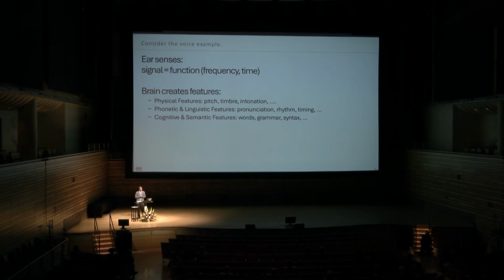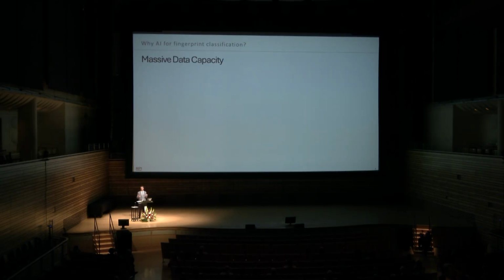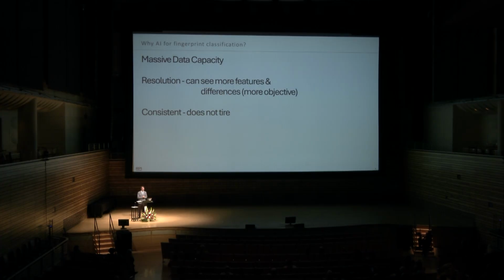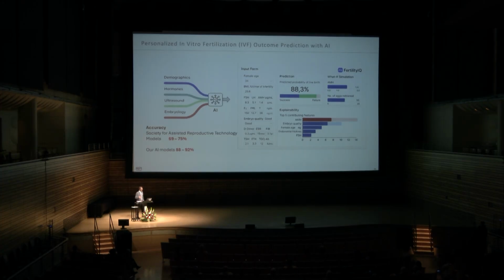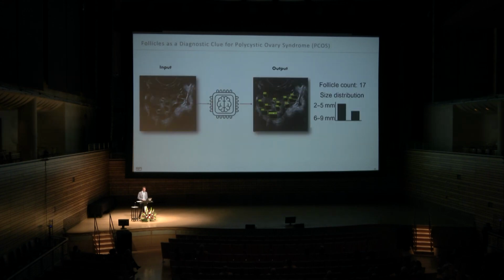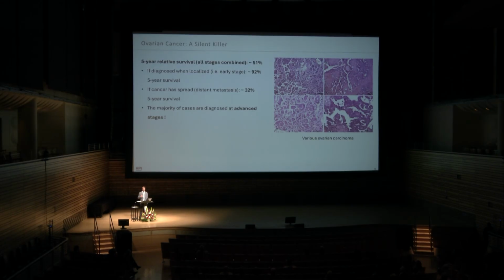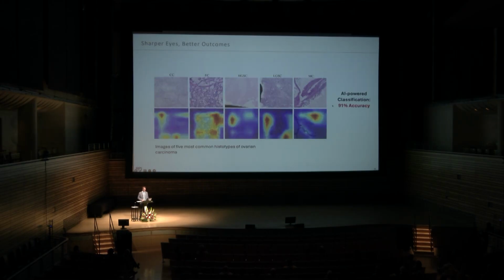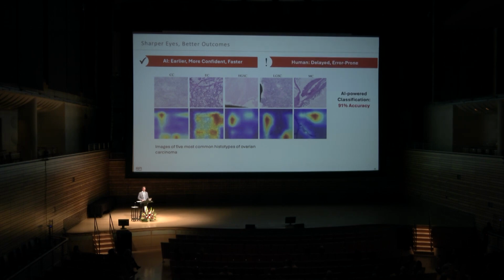Decoding fingerprints with AI: from chemical detection to medical diagnosis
Research, Education and Discovery (RED) Talks

Three of our distinguished faculty will share their unique takes on our central theme: The Role and Impact of Artificial Intelligence in Shaping the Future.

3rd Talk:
Matthew Oehlschlaeger
Mechanical, Aerospace and Nuclear Engineering